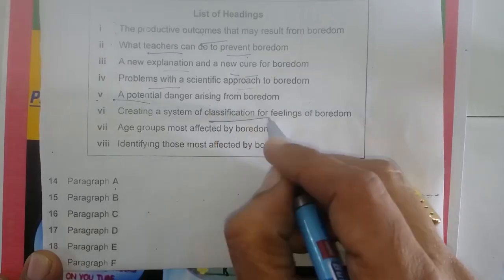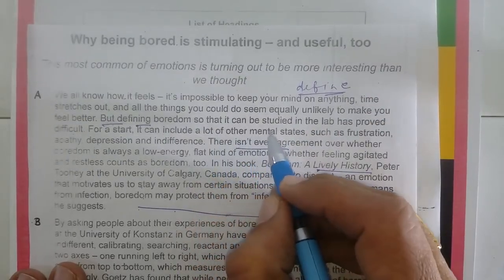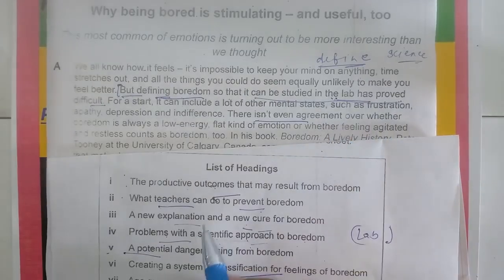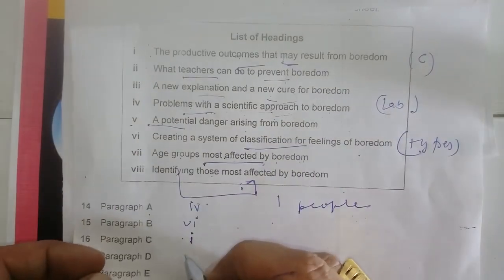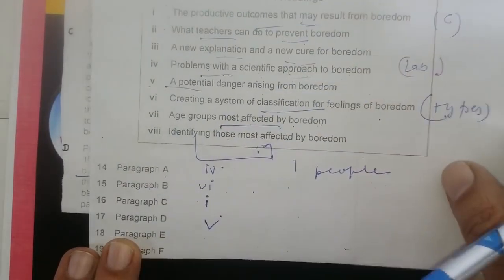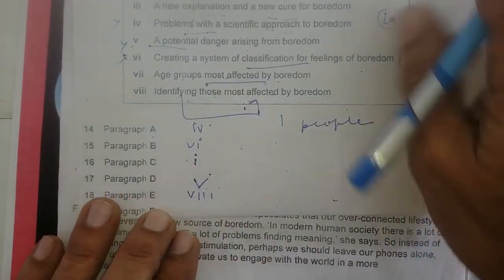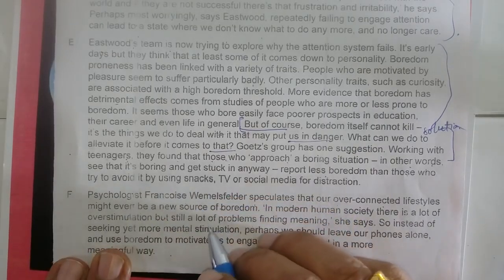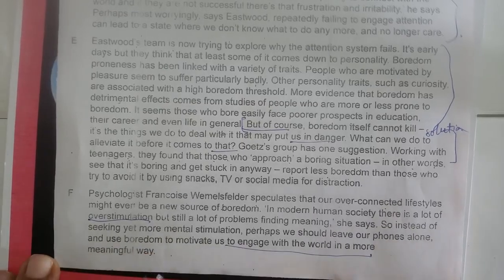IELTS STUDENT VISA PTE TIPS